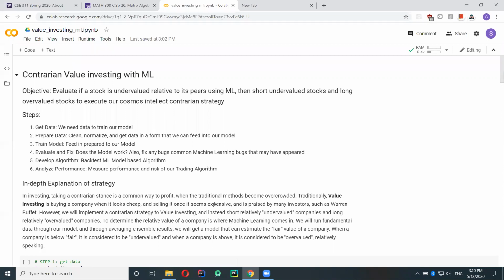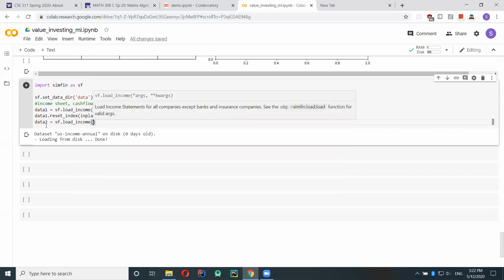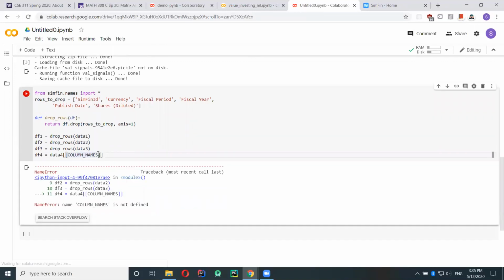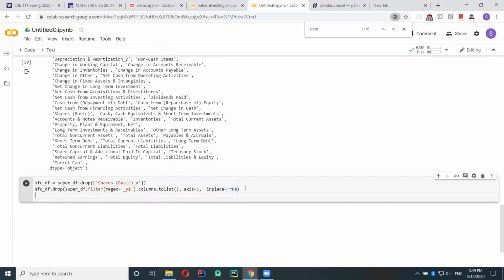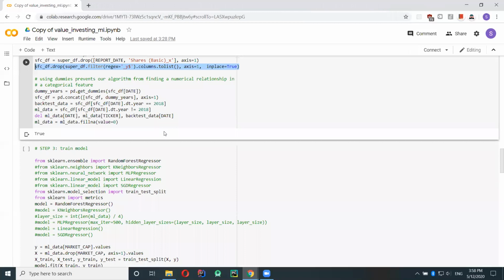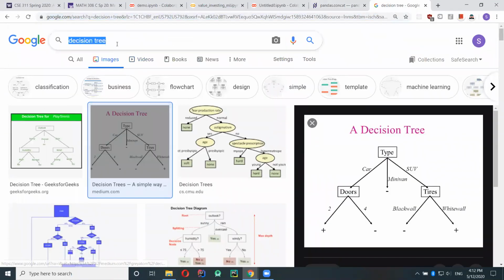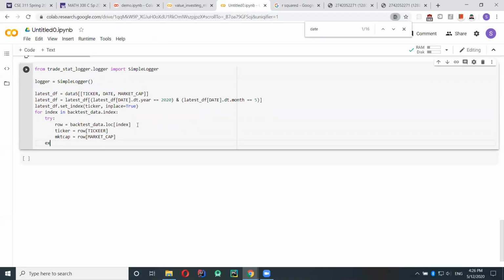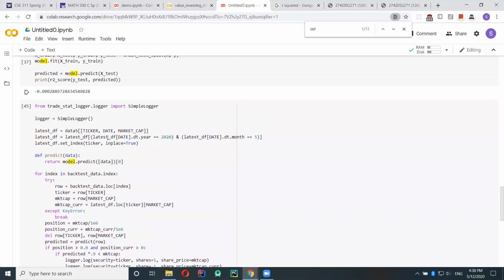ATC Workshop 5: Value Investing with ML (1.75x speed recommended)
Ignore what I said about contrarian stuff at the beginning.